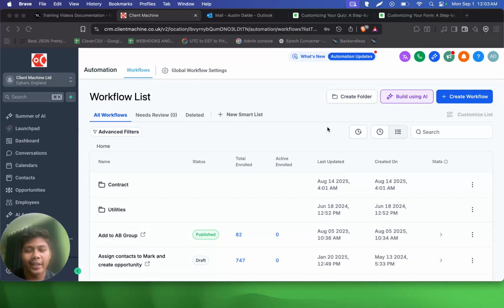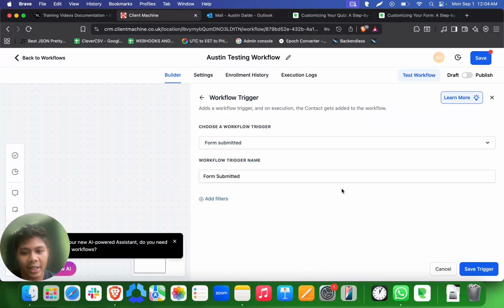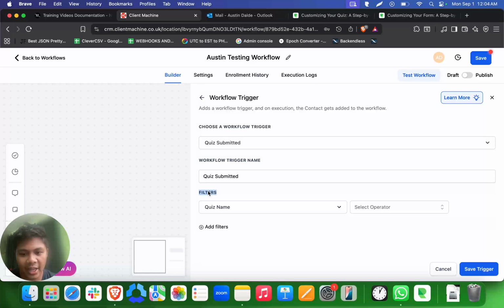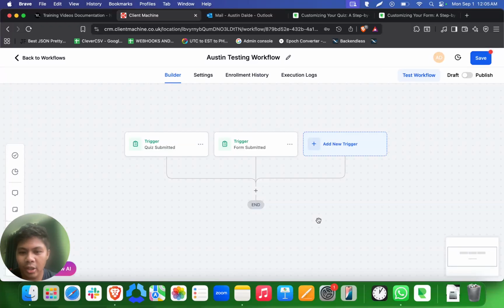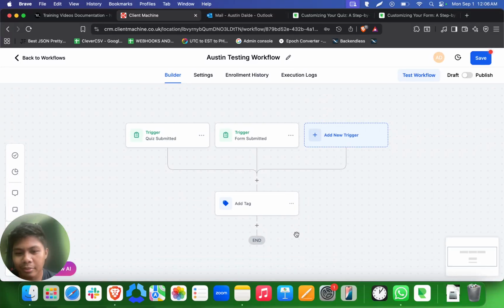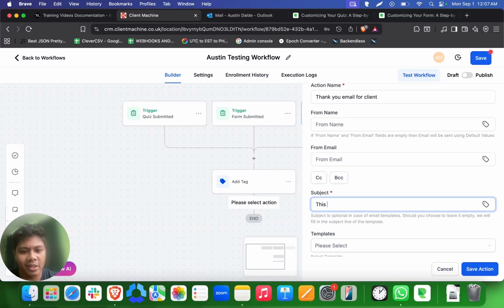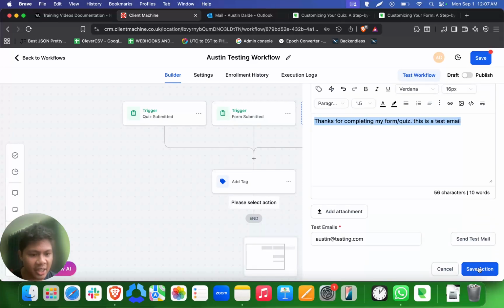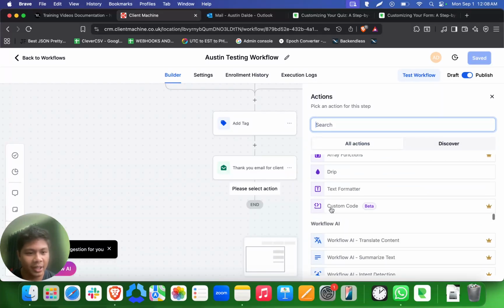Creating A Workflow in Go High Level for Quiz and Form Submissions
Automate your lead capture process!
In this step-by-step tutorial, you’ll learn how to create a workflow in Go High Level that automatically triggers when someone submits a quiz or form. Save time, stay organized, and make sure no lead slips through the cracks!